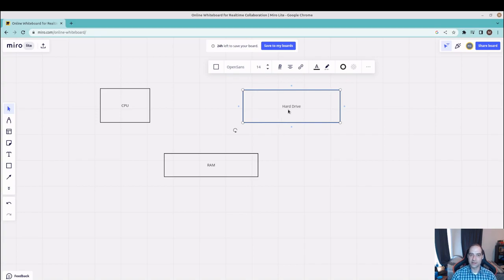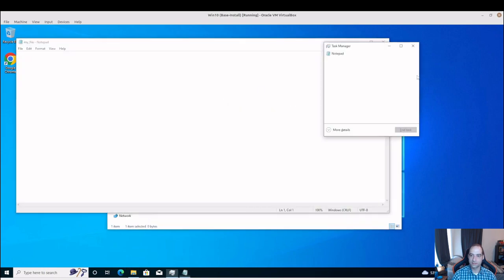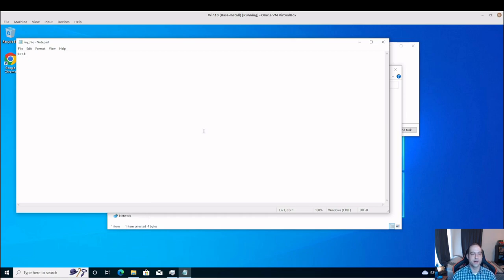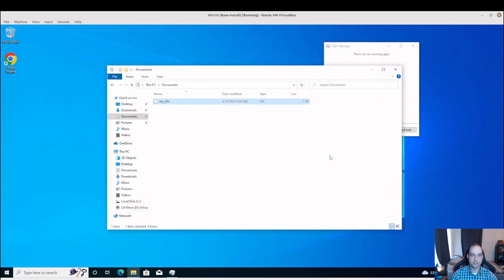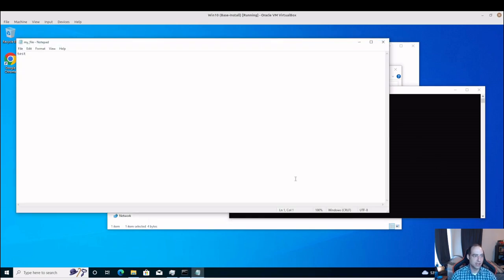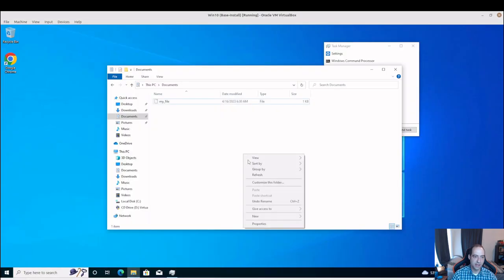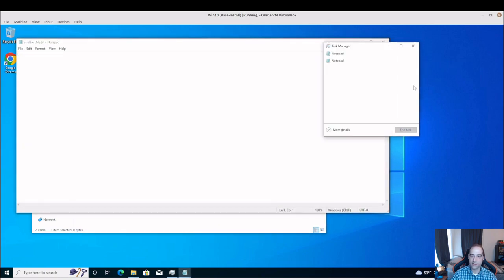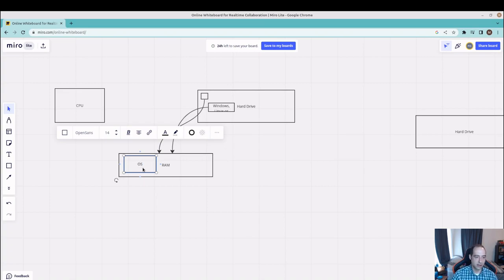Hard Drives and RAM - How a computer works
This video is a quick review or introduction to how Computers manipulate and store data. For a more detailed, and professional, review I would highly recommend CS50's Understanding Technology Course Hardware Video